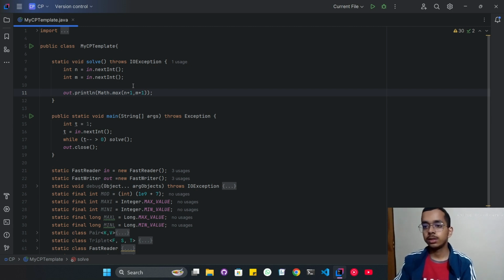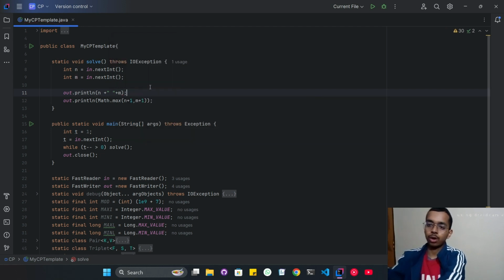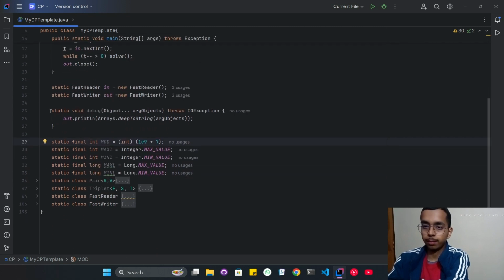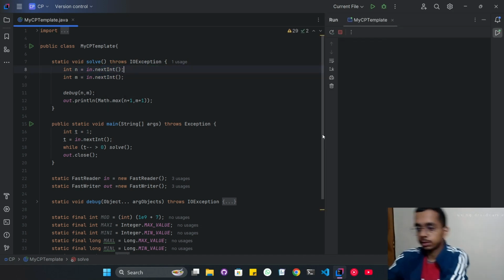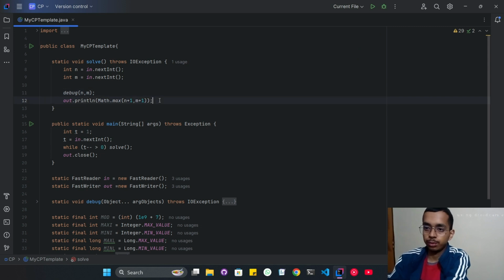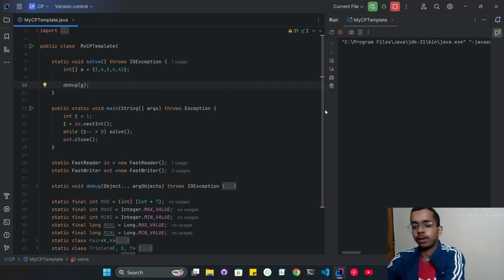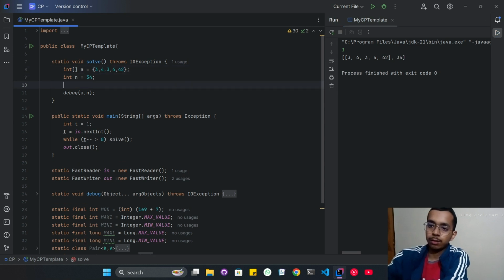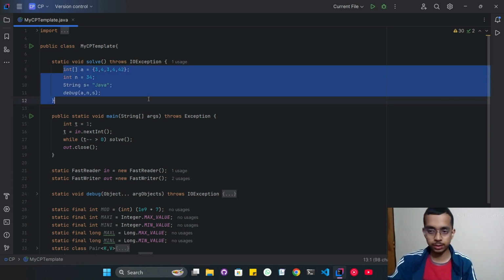#6 || Debug function || CP